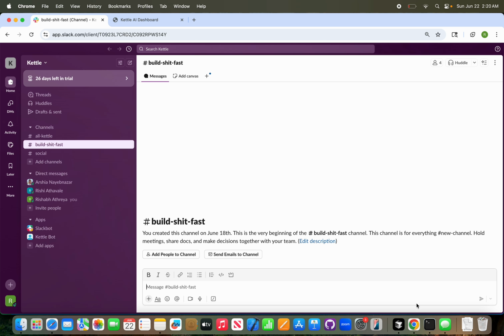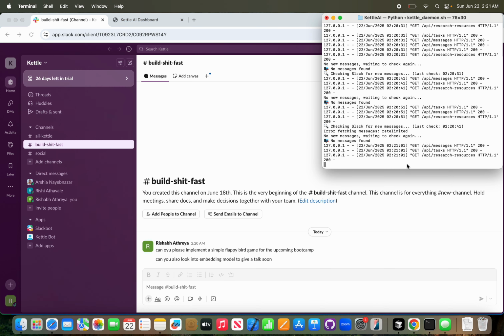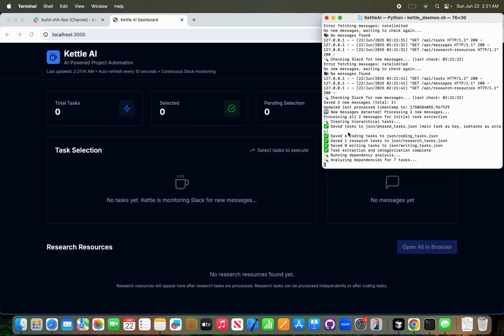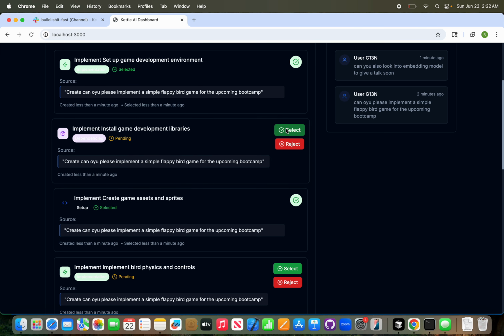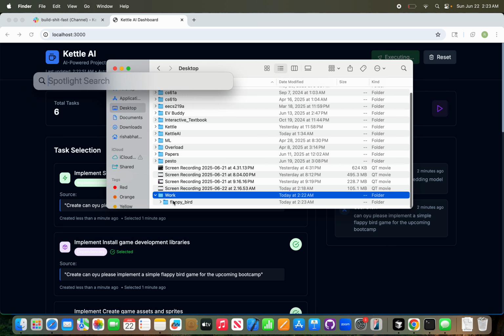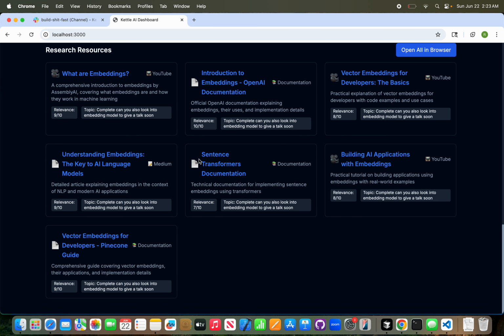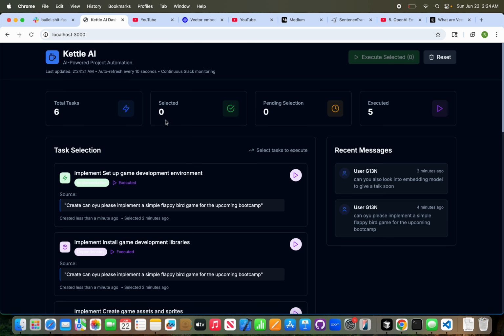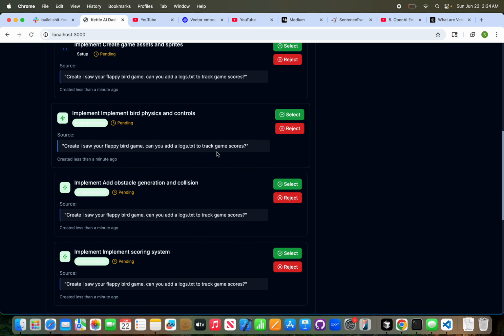KettleAI Demo - UC Berkeley AI Hackathon 2025